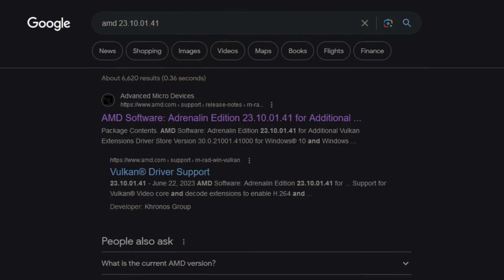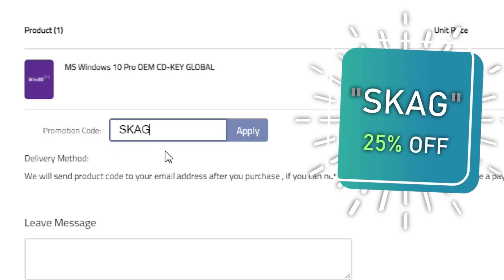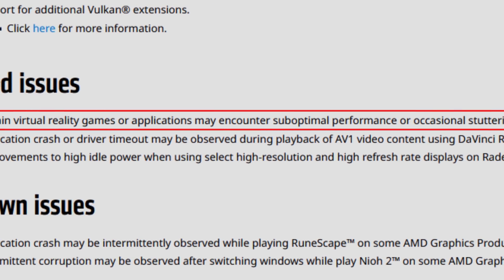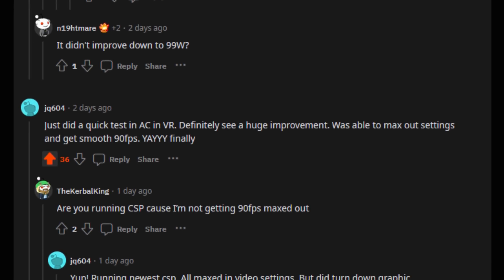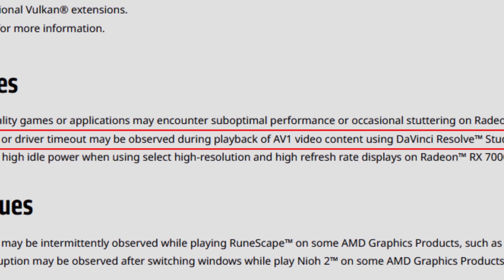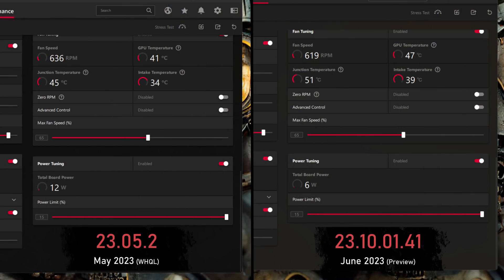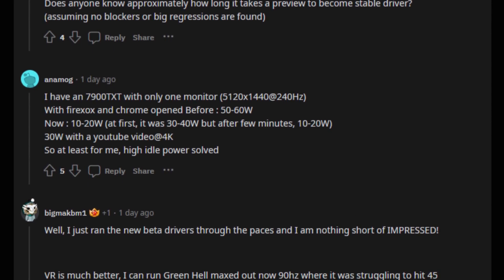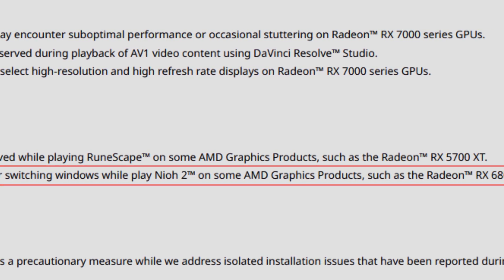AMD Adrenalin June PREVIEW Drivers | VR & High Idle Power FIXED!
Today,  I am doing a video about showing the new AMD Adrenalin JUNE PREVIEW Drivers. As always, leave your experience in the comment section as it may help others.

00:00 - Intro & IMPORTANT Information
01:25 - Release Notes - Highlights and Fixed Issues
03:56 - Release Notes - Known Issues

04:32 - My Experience with these drivers (Fixes & Problems)
09:11 - Conclusion

09:46 - RX 7600 - The Calisto Protocol - 23.5.1 vs June Preview
10:25 - RX 7600 - Cyberpunk 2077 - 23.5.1 vs June Preview
11:05 - RX 7900XTX  - The Calisto Protocol - 23.5.2 vs June Preview
11:45 - RX 7900XTX  - Cyberpunk 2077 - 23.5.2 vs June Preview

12:27 - Channel Members
12:48 - More Videos